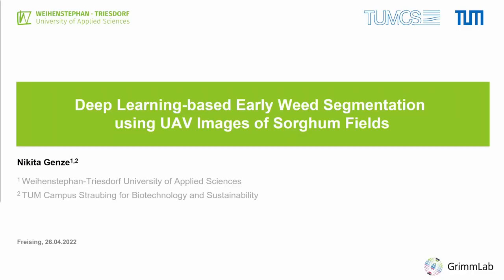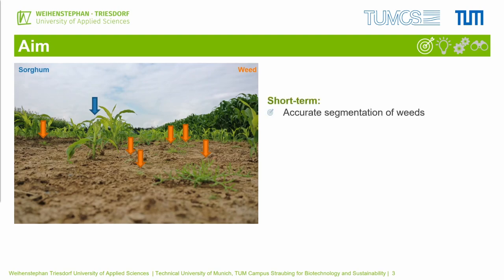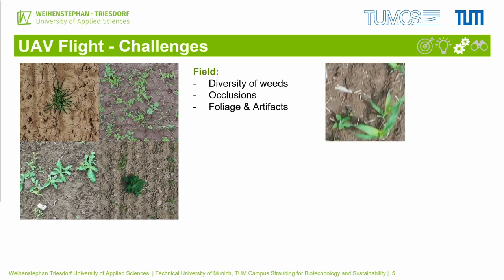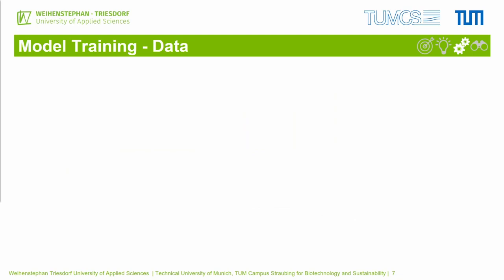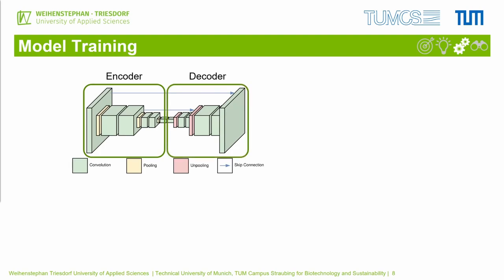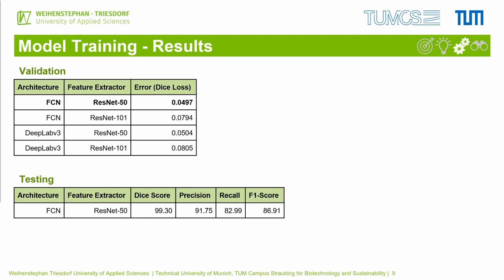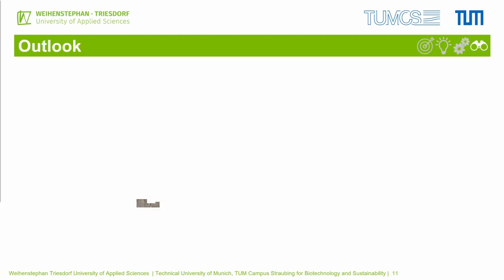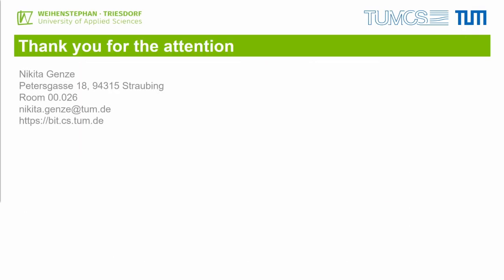Deep Learning-based Early Weed Segmentation using UAV Images of Sorghum Fields